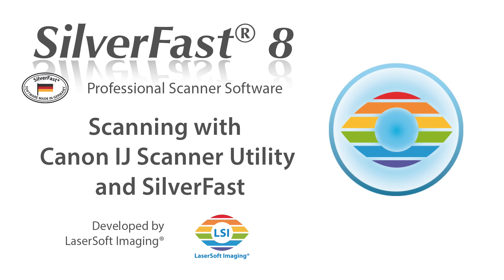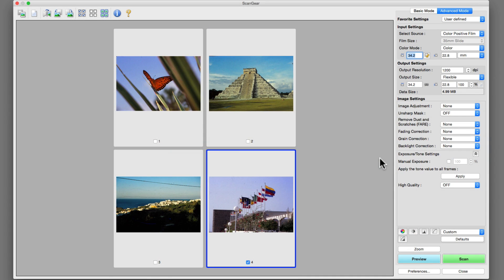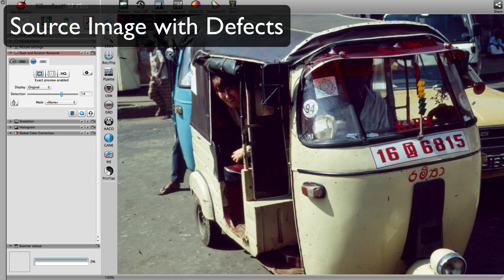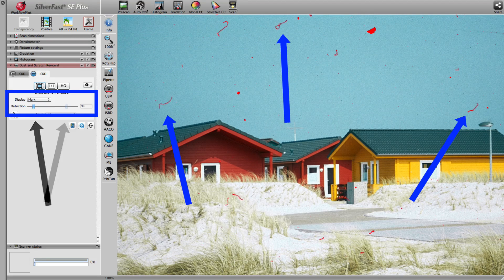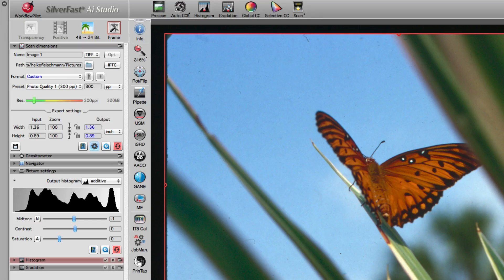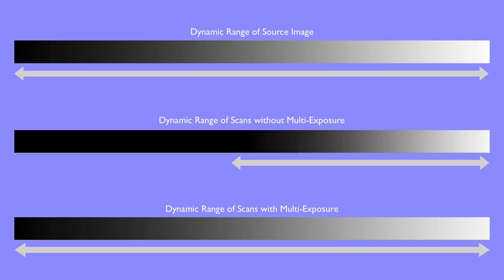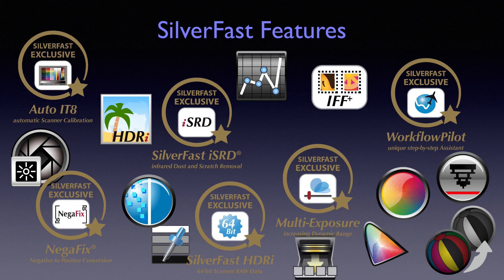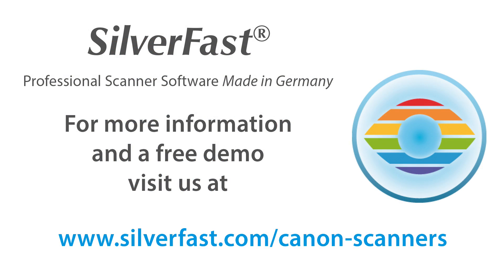SilverFast 8.5 vs Canon IJ Scanner Utility (English)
Using SilverFast 8.5 the Canon CanoScan 9000F Mark II is much more powerful. SilverFast impresses with a variety of sophisticated features for image optimization, which are not or only very rudimentary included the manufacturer‘s Scan Utility (ScanGear).